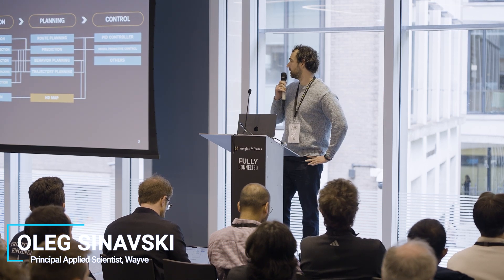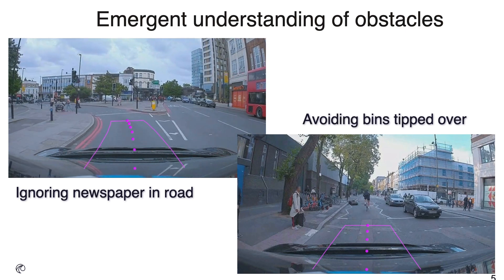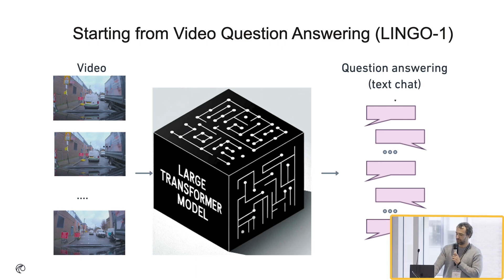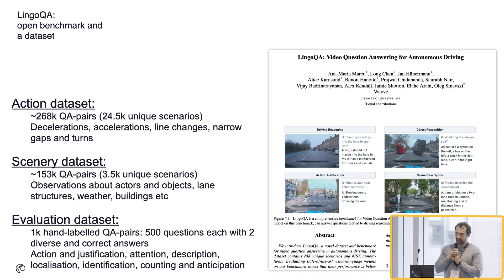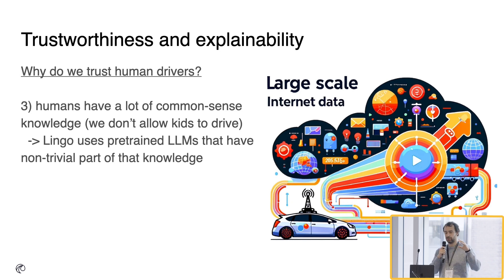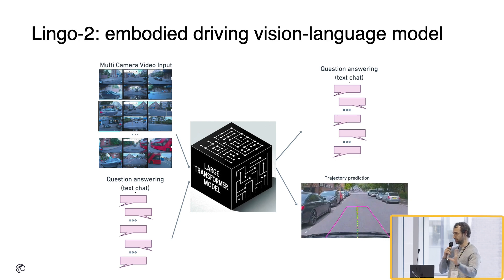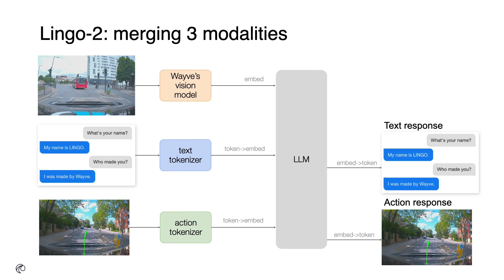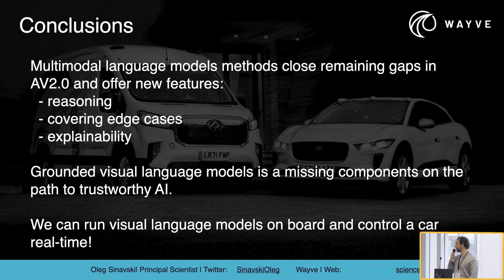Vision language action models for autonomous driving at Wayve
👀 *All of the Fully Connected London 2024 videos are available

*About Oleg Sinavski's Session on advancing autonomous driving with Vision-Language-Action (VLA) models*

Join Oleg Sinavski, Principal Applied Scientist at Wayve, as he presents the latest advancements in autonomous driving through Vision-Language-Action (VLA) models. Learn how Wayve integrates visual perception with natural language processing to create explainable, end-to-end driving systems.

*Highlights of the session include:*

- An overview of Wayve's innovative Lingo-1 and Lingo-2 models.
- The ability of VLA models to interpret complex driving scenarios and generate actionable commands.
- Demonstrations of these models in real-world applications.
- The challenges and solutions in developing autonomous vehicles that can reason and act like humans.
- Discover the future of autonomous driving technology with insights from a leading expert in the field.